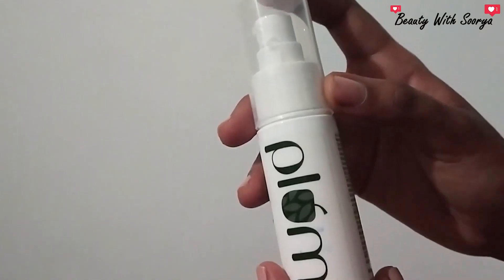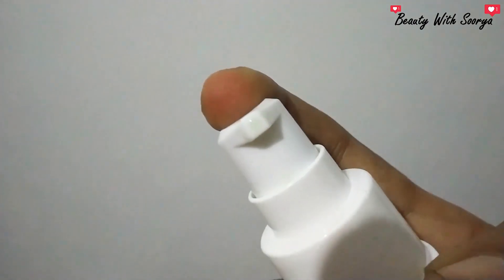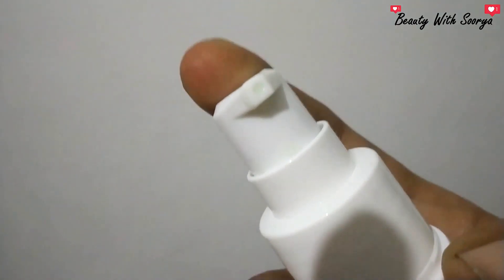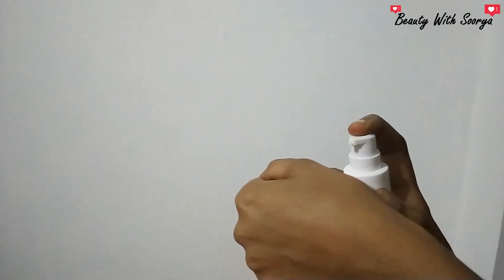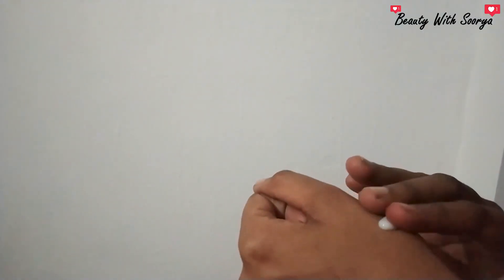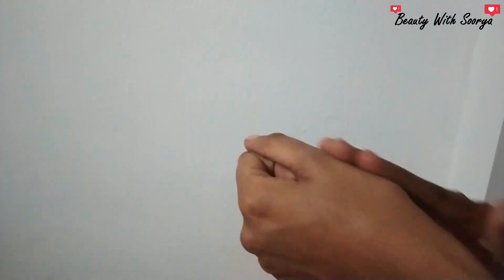Plum Green Tea Matifying Moiturizer Review